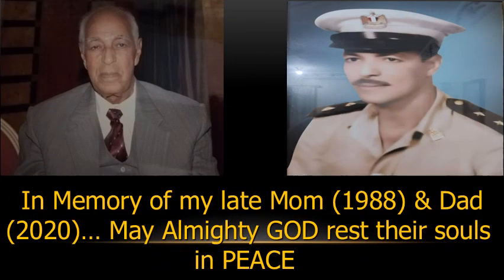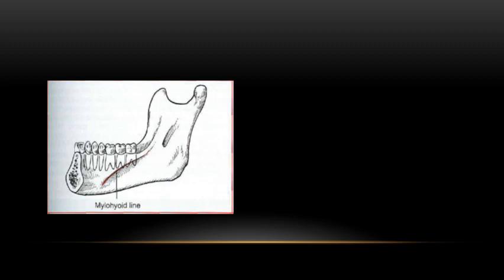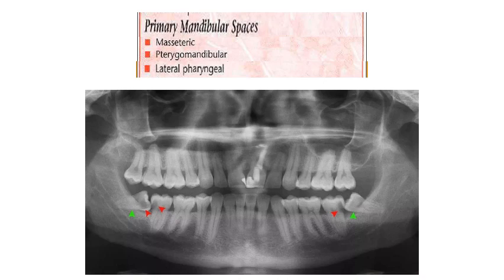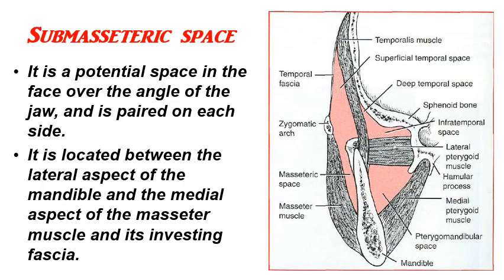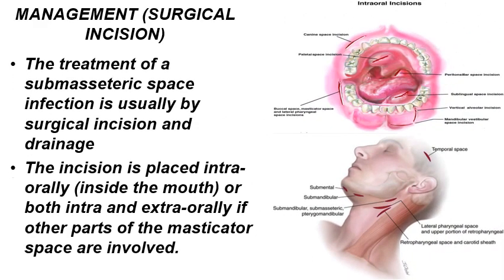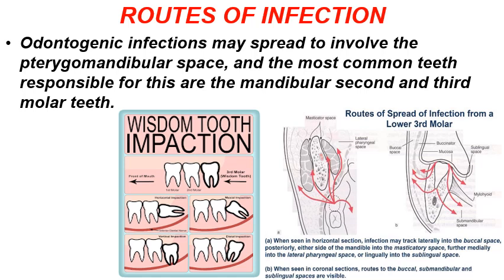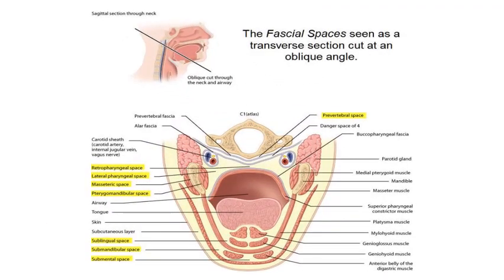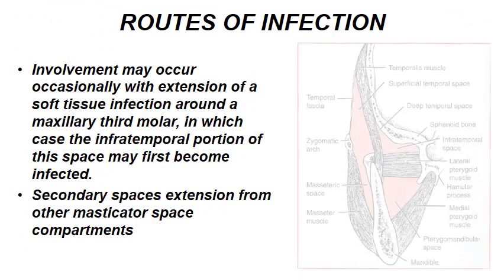Maxillofacial infections: Mandibular fascial spaces P2